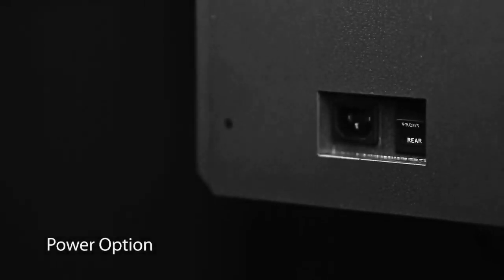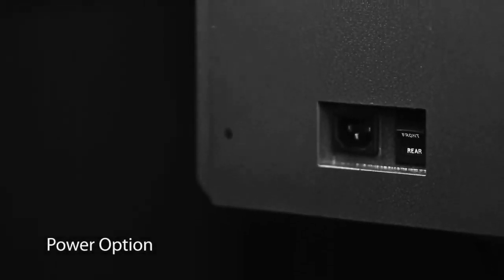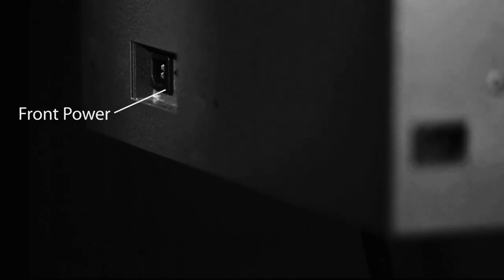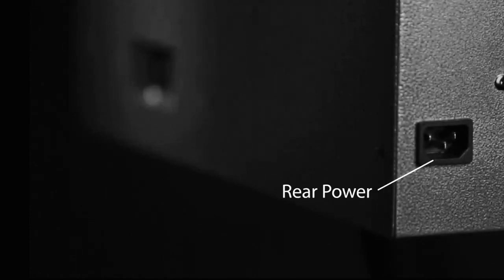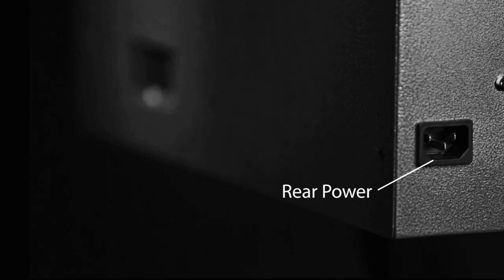Extreme Series Features and Benefits Power Option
WhisperKOOL Extreme cooling units haves the convenience of delivering power from either the front or rear.  This gives the system more flexibility in terms of placement and installation. Simply flip the switch to the desired rear or front option, and connect to power.